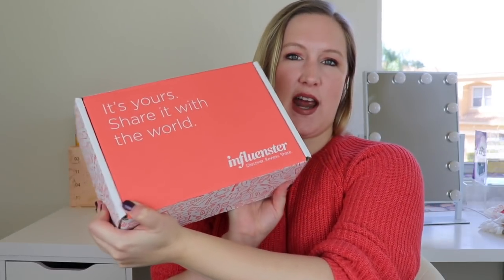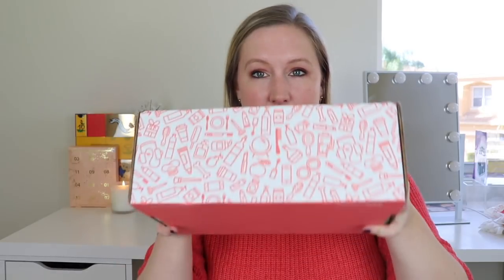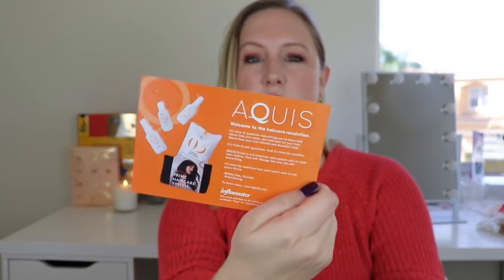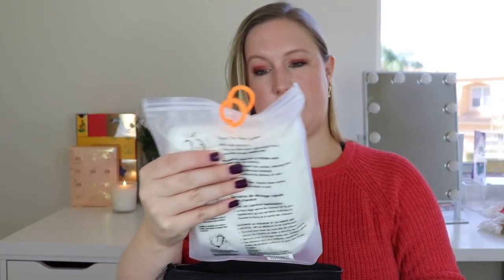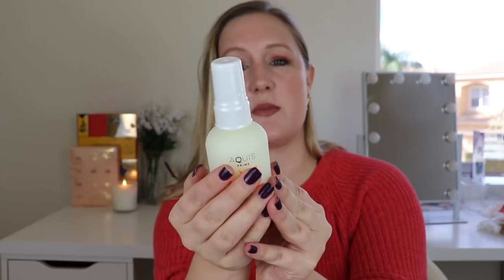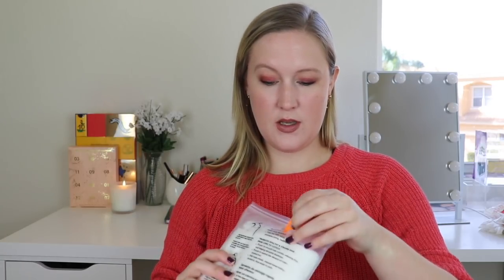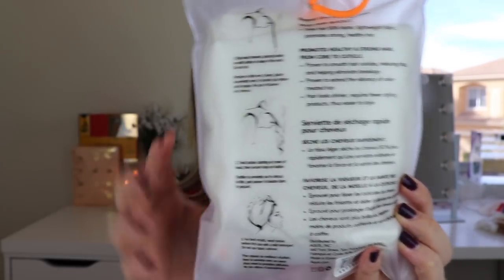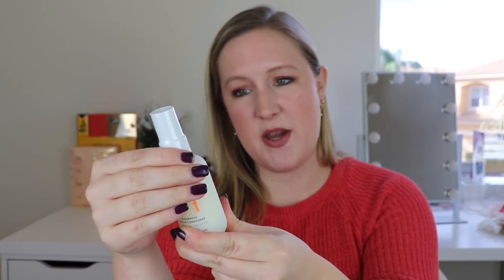Influenster Voxbox Unboxing | Aquis Prime Starter Kit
Aquis Prime Starter Kit